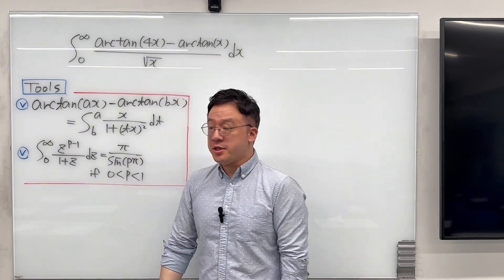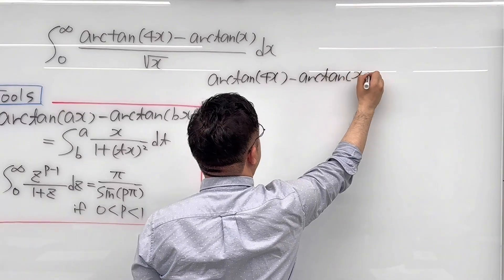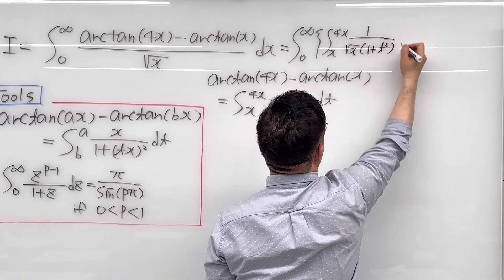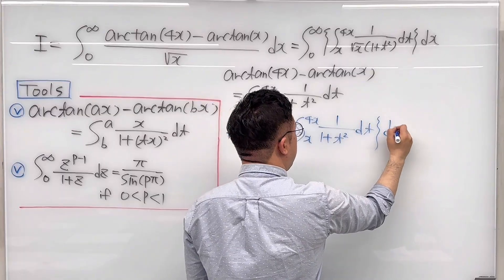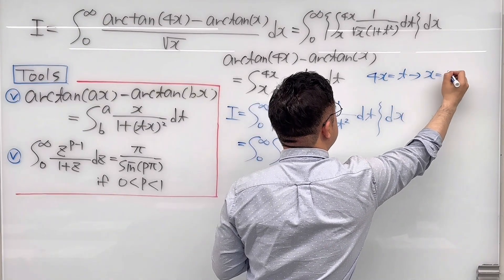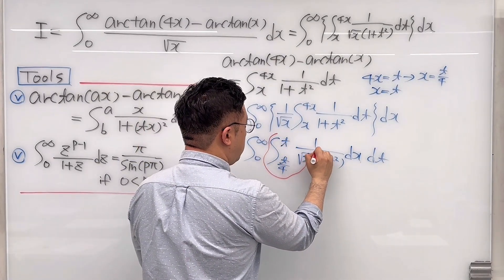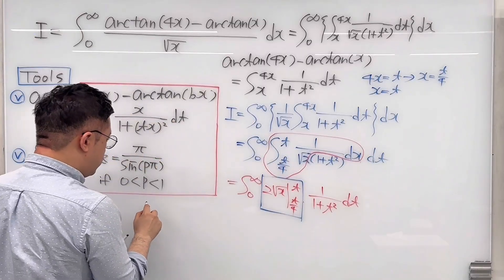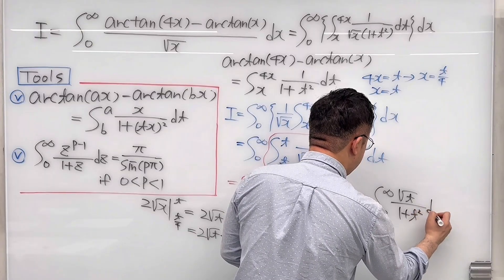Fubini's Theorem is a Ridiculous Integration Weapon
In this video, I am evaluating this interesting integral using Fubini's theorem and also other formula.